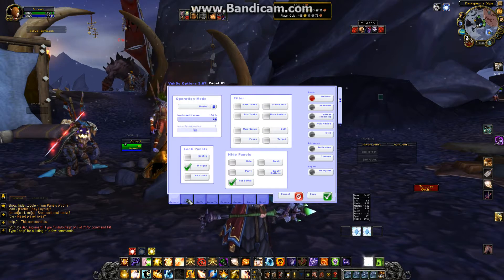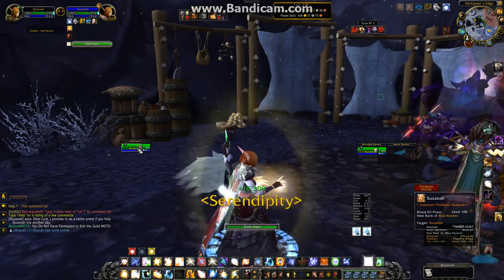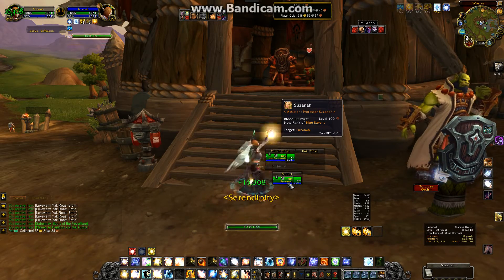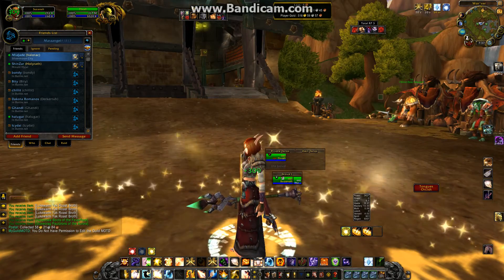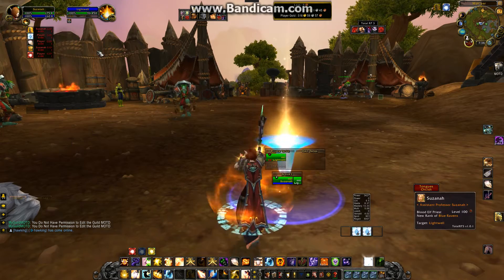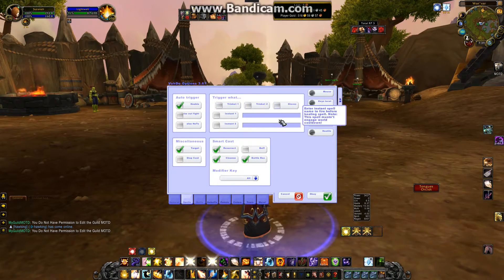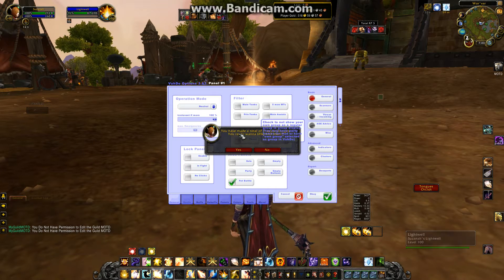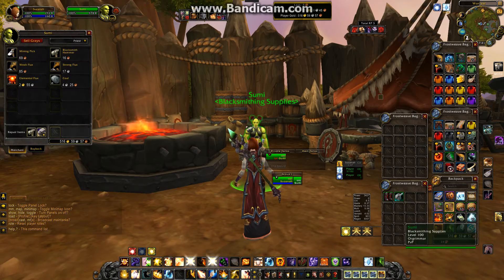World of Warcraft: Vuhdo Healing Addon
Vuhdo is a healing addon that I use to heal with and have been using it for years! I swear by it ;) Are you considering getting it? Check out this vudho, do you have it and need to learn about it? Watch this vuhdo

(or the curse client)